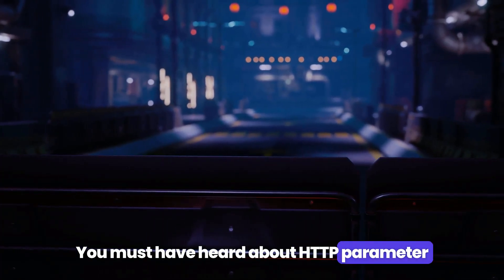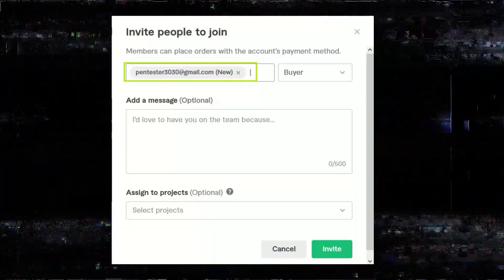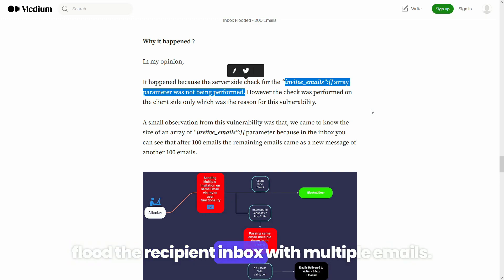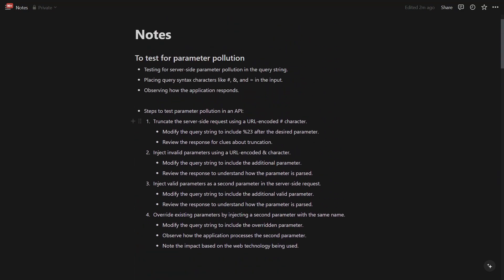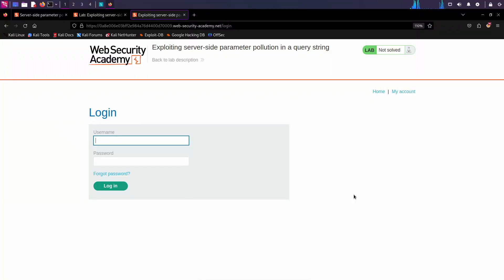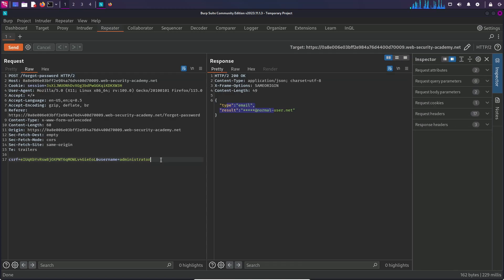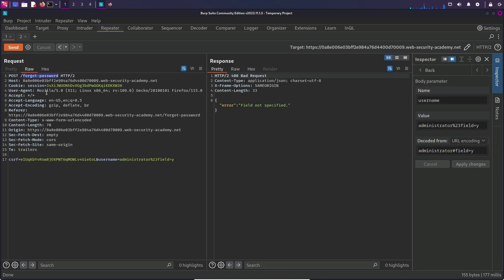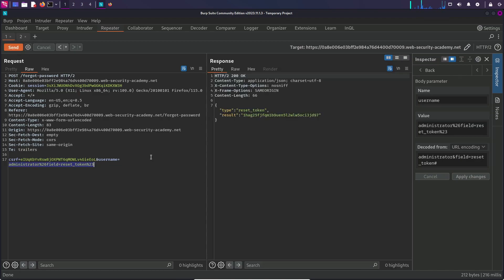Exploring Server-Side Parameter Pollution: Real Case Scenario, Parameter Precedence, and More!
This video is about Server Side Parameter Pollution

It covers:

Intro: 0:00
HTTP Parameter Pollution 0:15
Real Case BB Report Explained
Parameter Precedence 1:45
Server Side Parameter Pollution Testing 3:14
Practical Demonstration
    - SSPP in Query String 7:29
    - Analyzing JS file to find hidden param 11:41